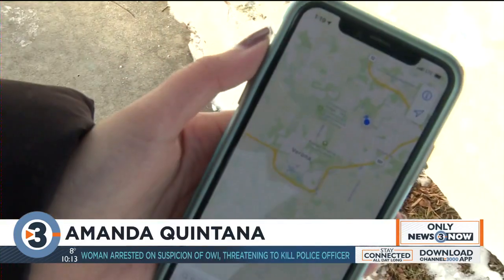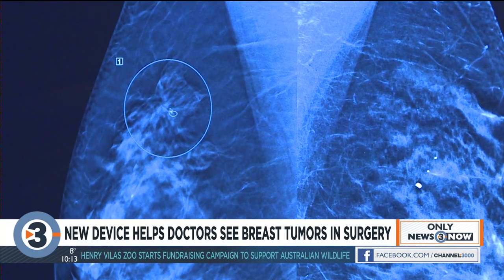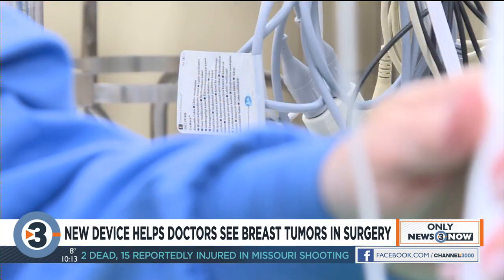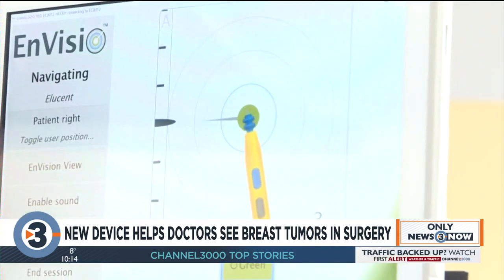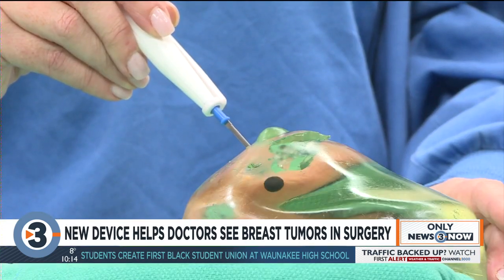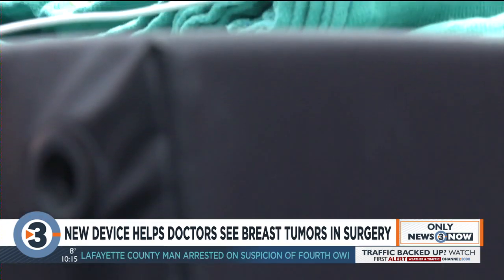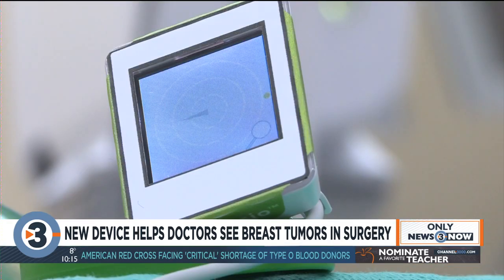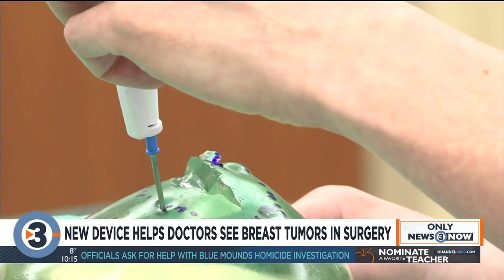UW-Madison professors create revolutionary GPS device to help surgeons find breast cancer tumors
A new technology developed by University of Wisconsin - Madison professors is changing the way surgeons see breast cancer tumors, making for a more precise removal.